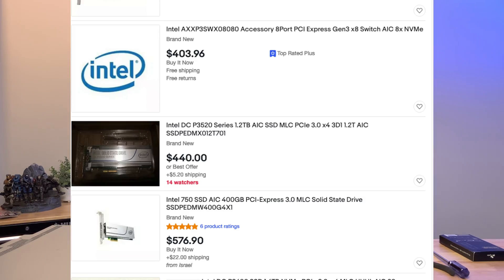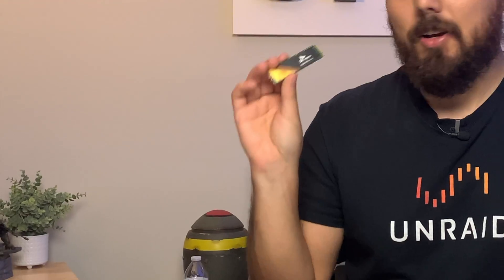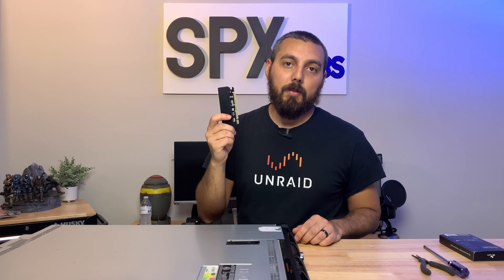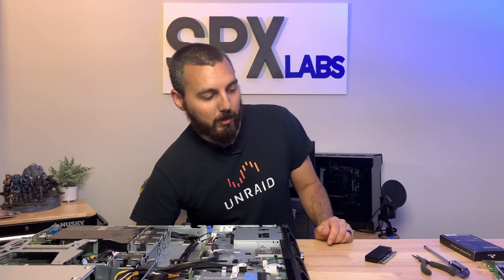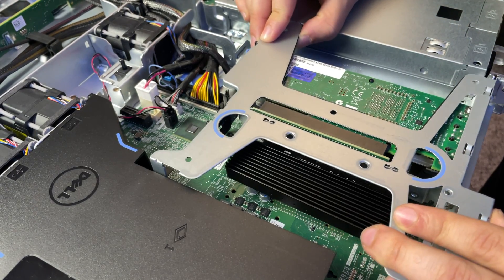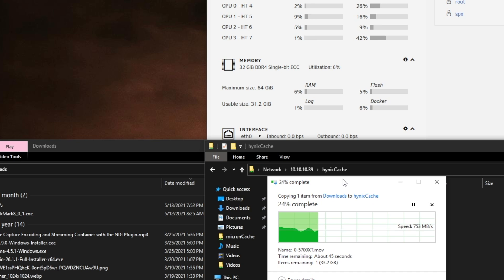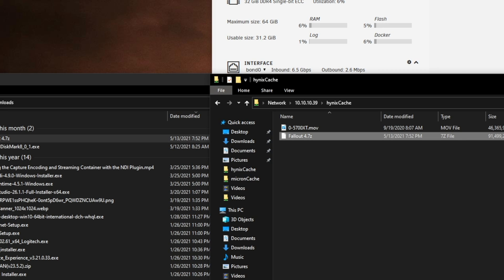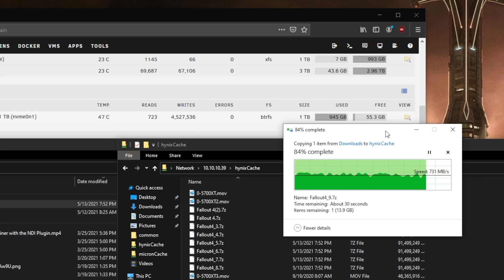Benchmark of the SK Hynix Gold P31 for potential use as NVME cache in @UnraidOS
In this video we are once again taking a look at an NVMe drive to be used in a Cache Pool for Unraid.  We do a benchmark and then a couple of "real world" tests to see how it may perform.  The overall goal is to have a transfer speed of near 1GB/s over my 10GbE network.  We have achieved 1GB/s in the past but those NVMe drives have failed and I am essentially looking for replacements.

SK Hynix
PCIE NVMe Adapter

Timestamps
Intro 0:00
Benchmarks 3:45
Real World Testing 4:08
End 7:45